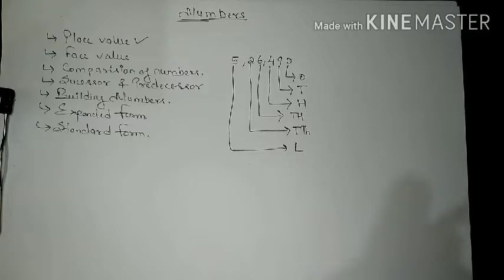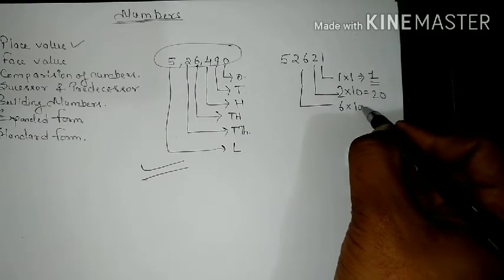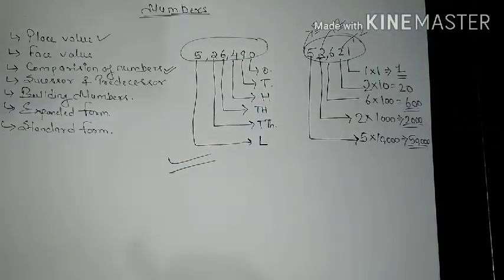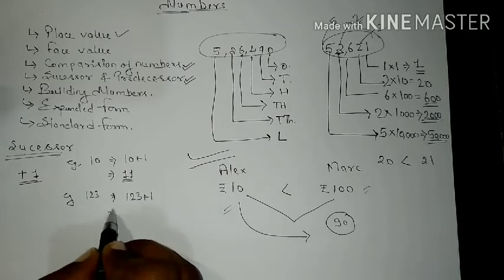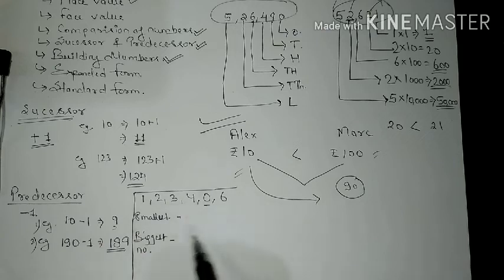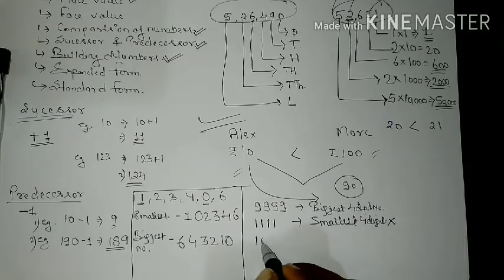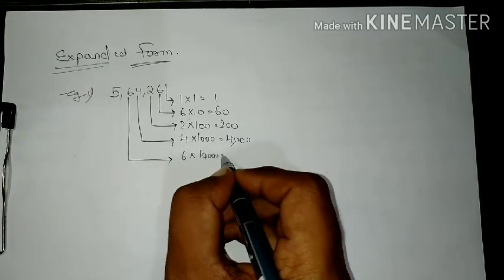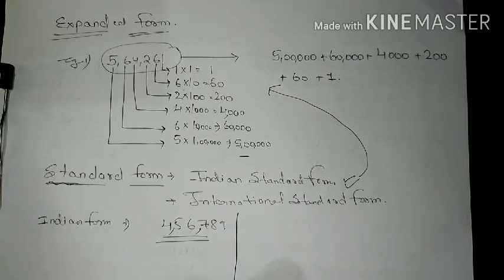Class 6th NUMBERS PART 1.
In this video you will learn what is place value ,face value, successor,predecessor, building numnbers, expanded form & INDIAN STANDARD FORM OF WRITING A NUMBER.